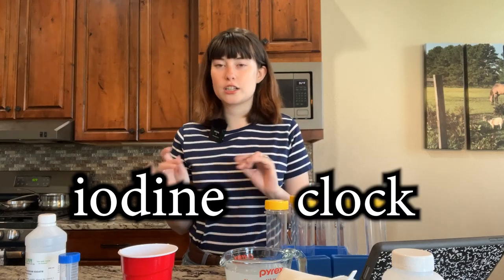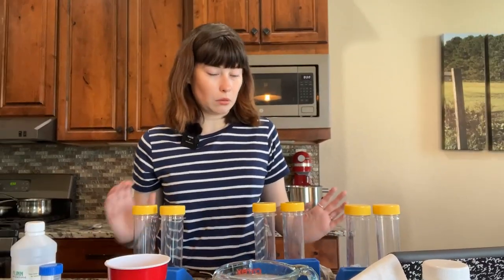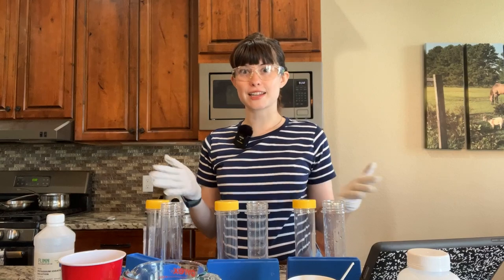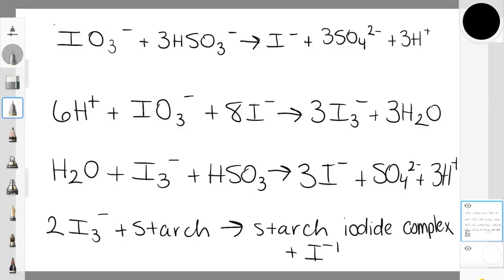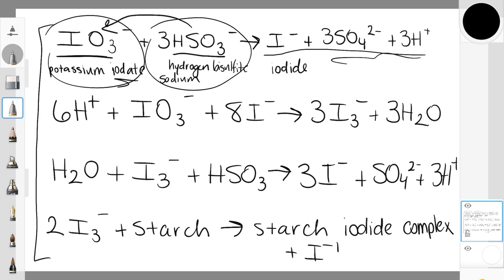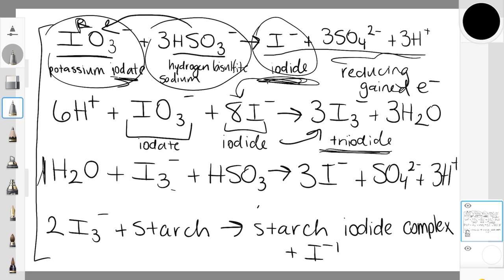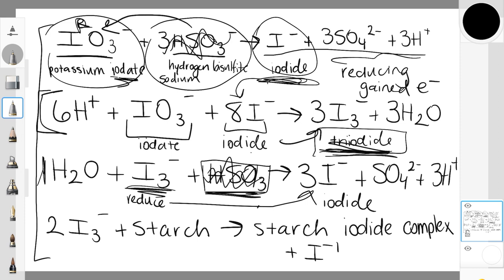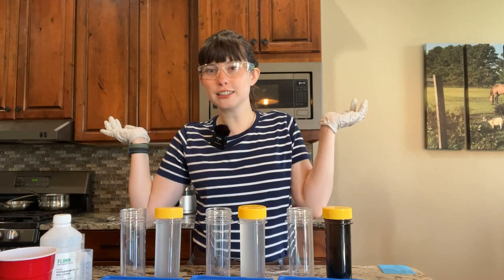The Iodine Clock Reaction l Chemistry is Fun!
I'm bringing you an exciting chemical reaction today! We're doing the Iodine Clock reaction and doing a deep dive into the chemistry behind how it works!